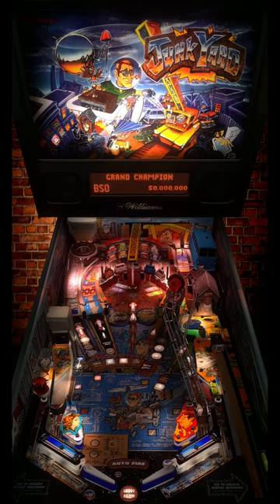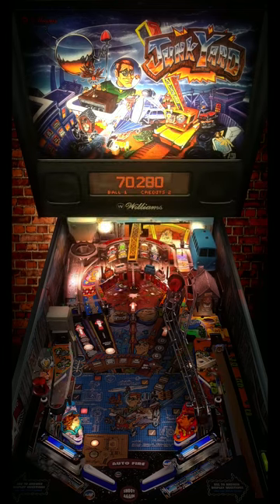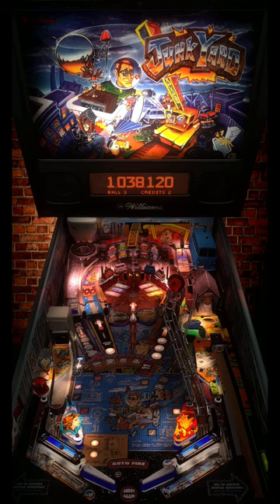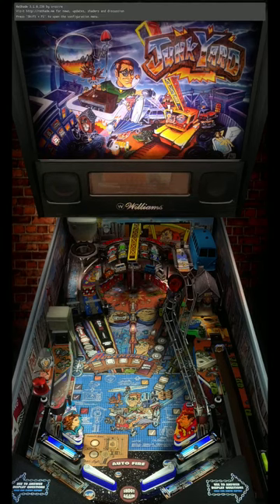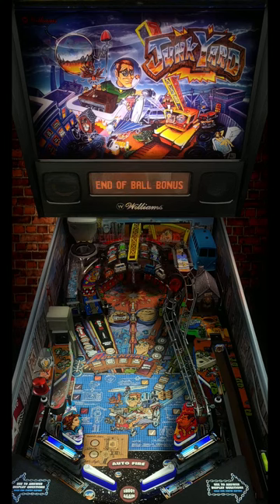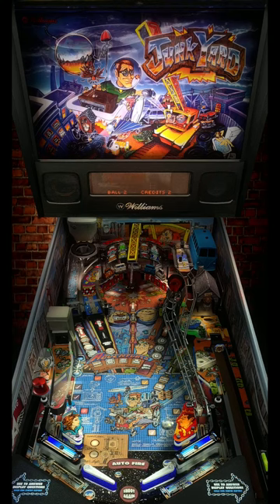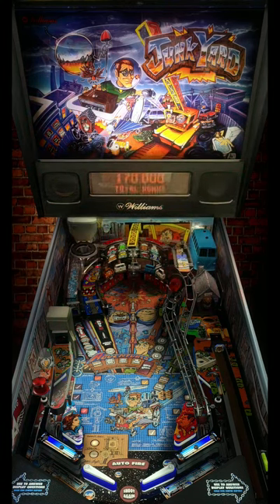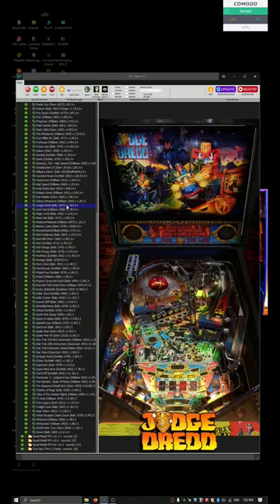FSS r2.61 Pinball Gameplay 5 0f 9, Junk Yard (Williams 1996) Day and Night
One of a collection of 9 videos showing both day and night gameplay using FSS Pinball SDK rev2.61. Improved day and night transition, Improved backglass tools, Playfield shadows,  Light mapping,  Bloom lighting. etc...